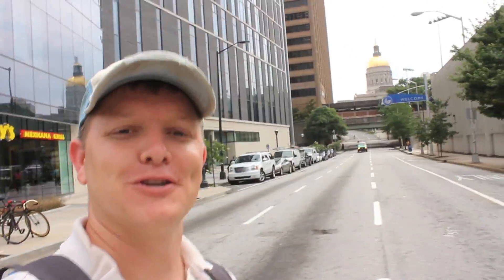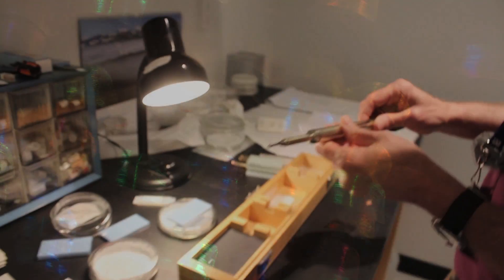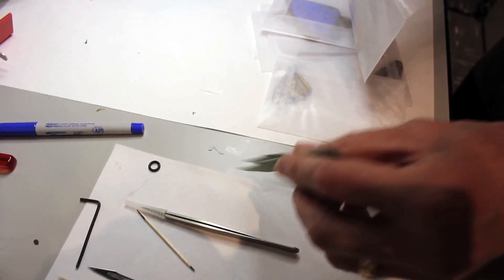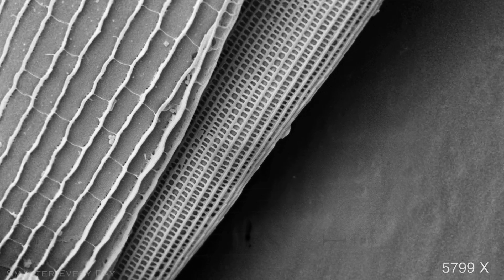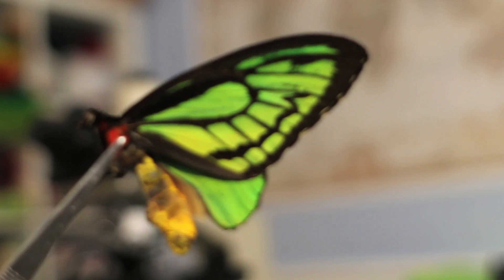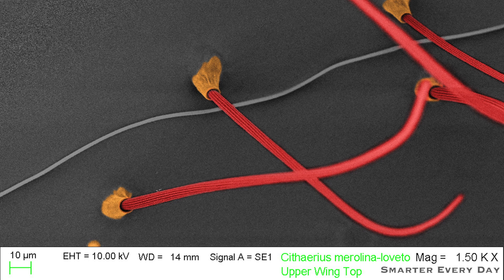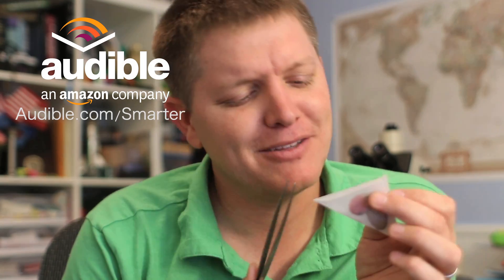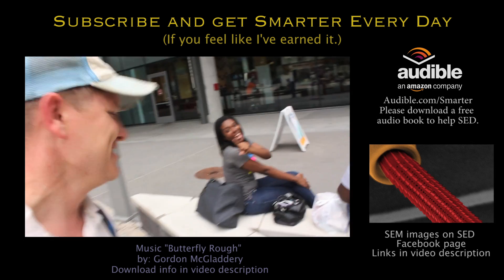THIS IS A BUTTERFLY! (Scanning Electron Microscope) - Part 2 - Smarter Every Day 105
⇊ Click For more info ⇊

Music "Butterfly Rough" by A Shell In The Pit.
You know Gordon's music by now. It's all good.

GET SMARTER SECTION:
I asked Dr. Simmons about the microscope.  He said
"The microscope we used is a LEO 1450VP SEM. LEO is no longer around as they were consumed by Zeiss back in 2000/2001 but their great microscopes live on in labs like mine."

The well manicured hand dropping the male Itaballia demophile lucania at the beginning belongs to Mr. Phil Torres.  We were at the Tambopata research center in Peru.

❓Mystery Item (just for fun)
Things I use and like:

Warm Regards,

Destin